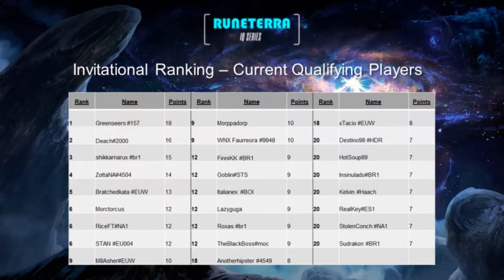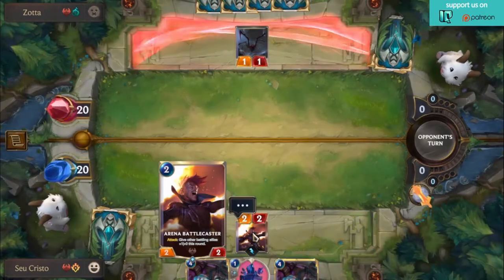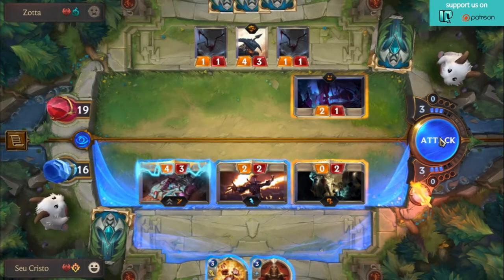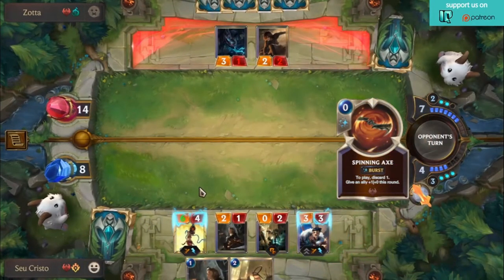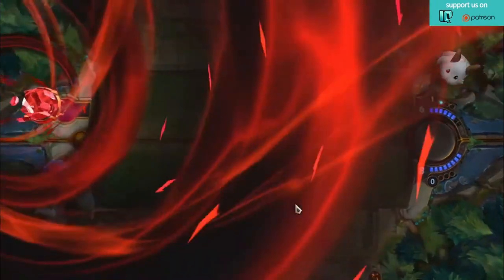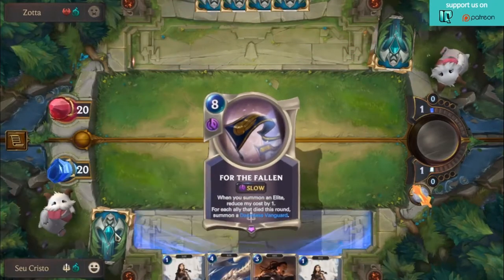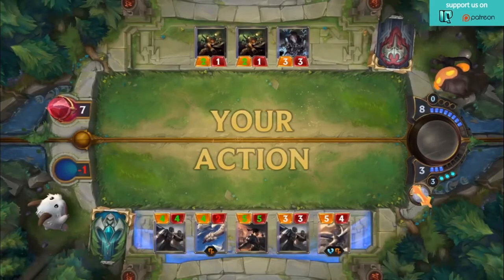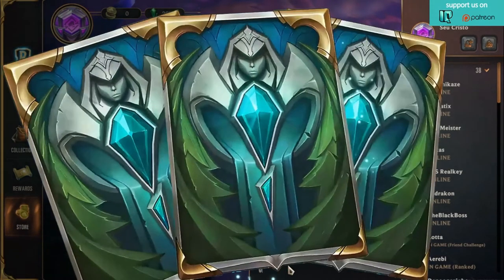TEAM IQ QUALIFIER TOURNAMENT | Zotta vs. Seu Cristo | Legends of Runeterra Tournament Gameplay | LoR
Next up in Round 4 is Zotta & Seu Cristo!
Links

My schedule just recently changed:

Monday: 08:00pm-10:00pm
Friday: 08:00pm-10:00pm

If you liked this video or even if ya' didn't since I basically have no idea what I'm doing thus far - LIKE IT!

Comments welcome as well - keep is positivo! Or not, but do so at your own risk! O_O

If you're down to collaborate, just hit me up! Always down for a co-stream or just a plain 'ol good time playin' video games.

AUDIO/VIDEO STUFF USED:
📸My Current Camera📸
🎙️My Current Microphone🎙️
🖼️Thumbnail Editor🖼️
🖥️Current Gaming PC🖥️
🎧My Current Headset🎧
💡Current Lighting💡